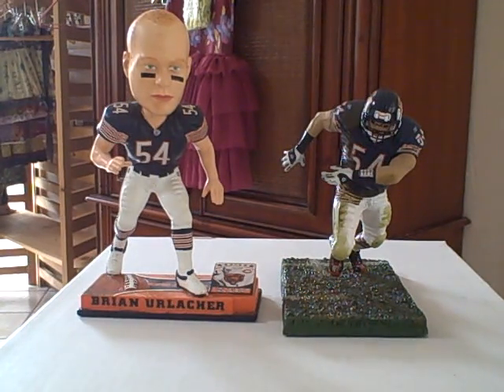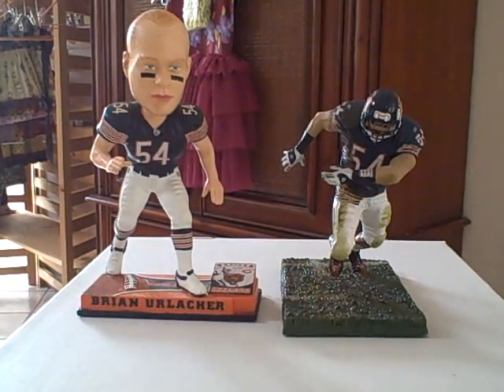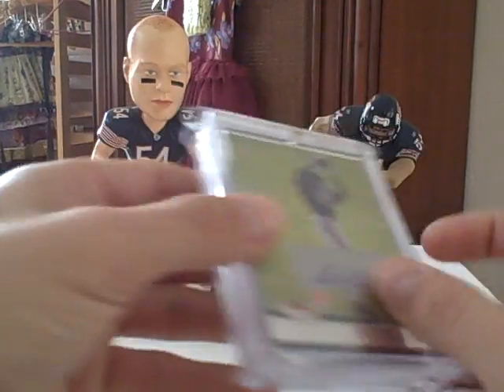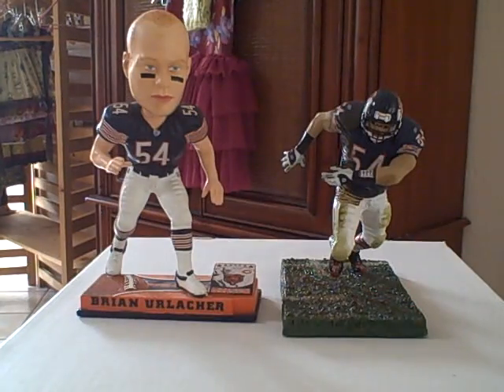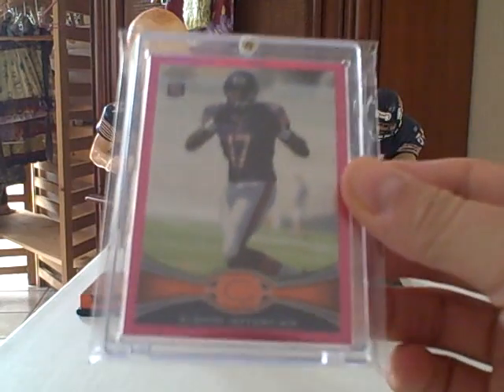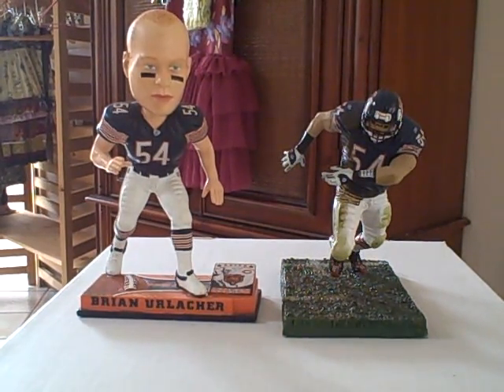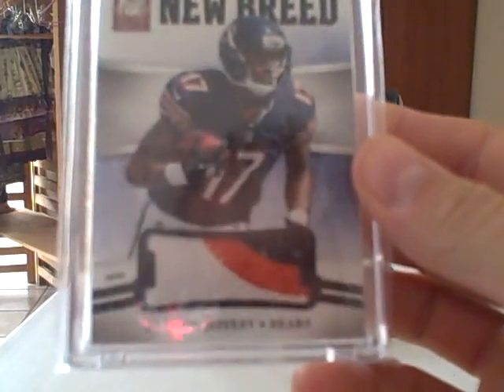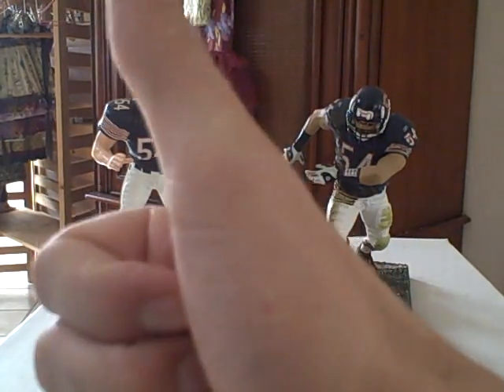EBAY & LCS Pickups-Past Couple of Months!!!!